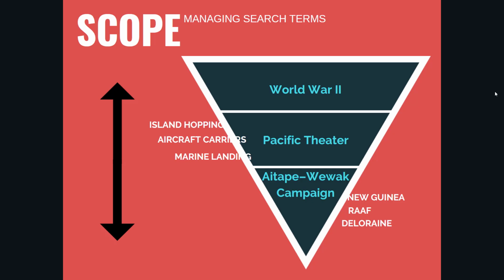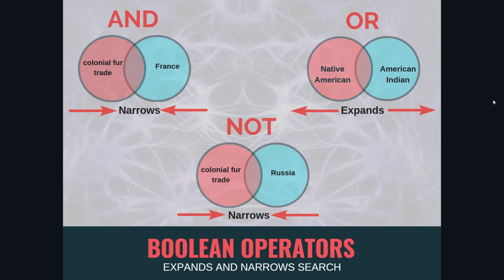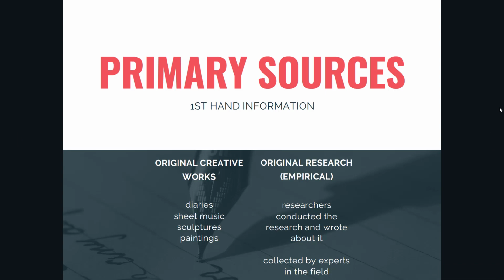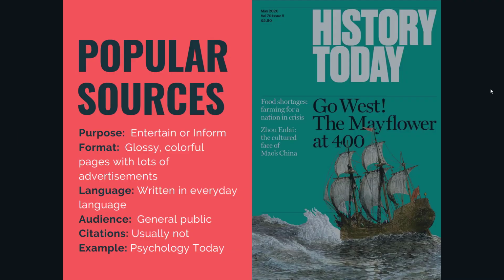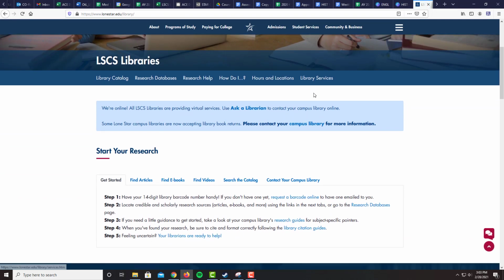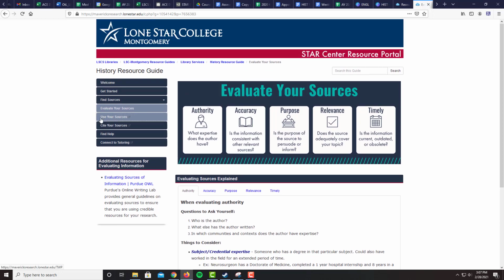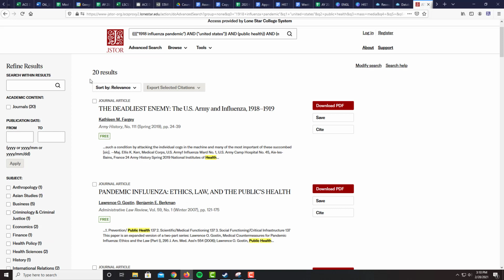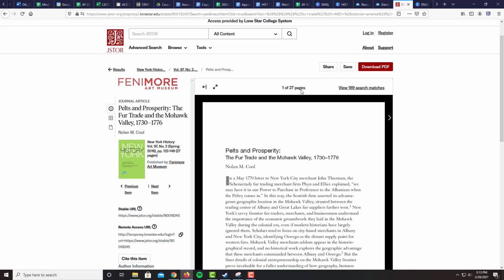HIST Library Instruction